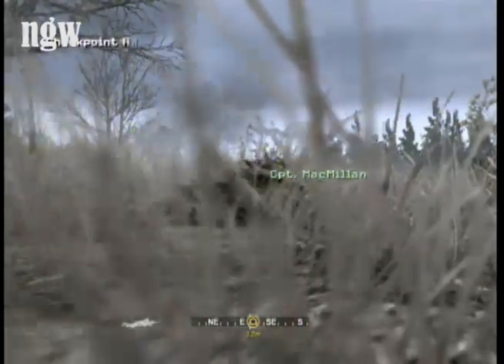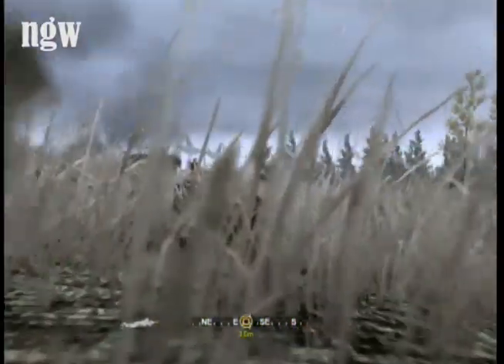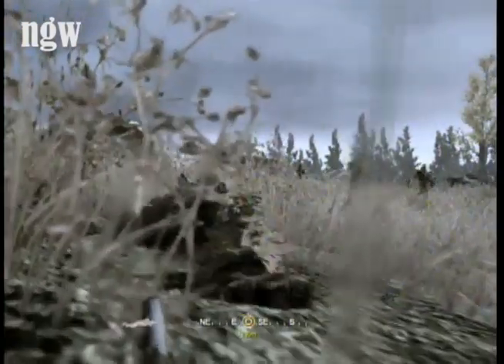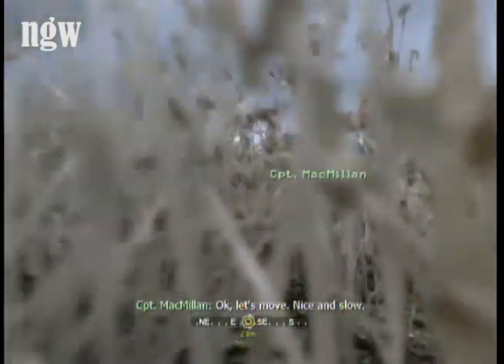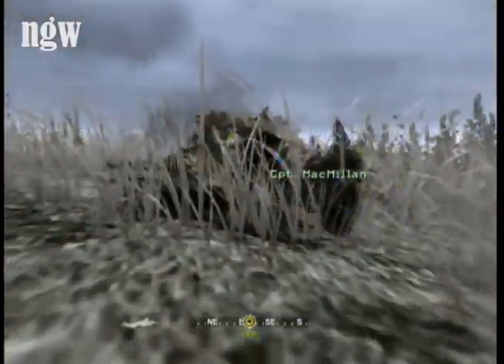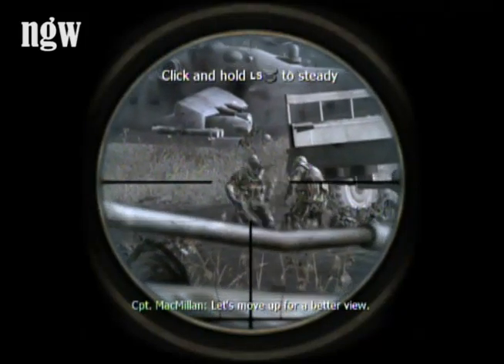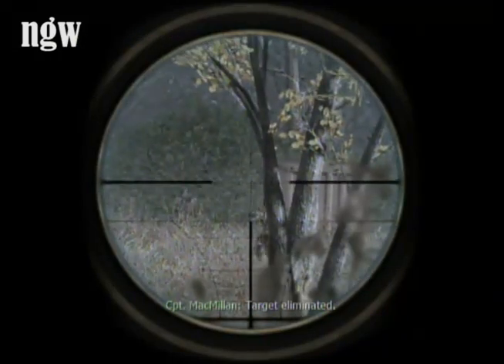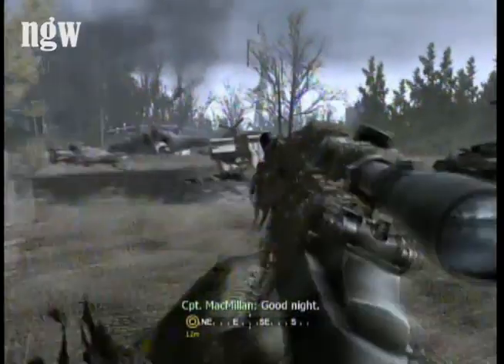Call of Duty 4 - Act II - All Ghillied Up - Crawling Through | WikiGameGuides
Call of Duty 4 - Act II - All Ghillied Up - Crawling Through Troops

NextGenWalkthroughs.com presents: Call of Duty 4 Veteran Difficulty video walkthrough!

All videos can be downloaded from out site in much better quality